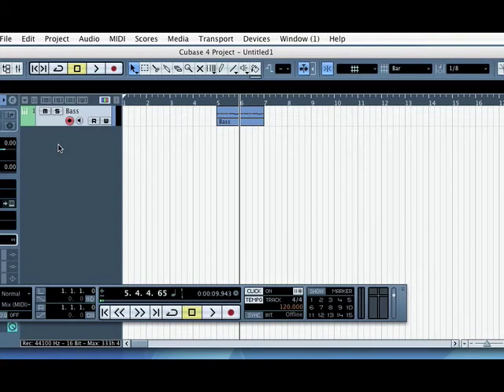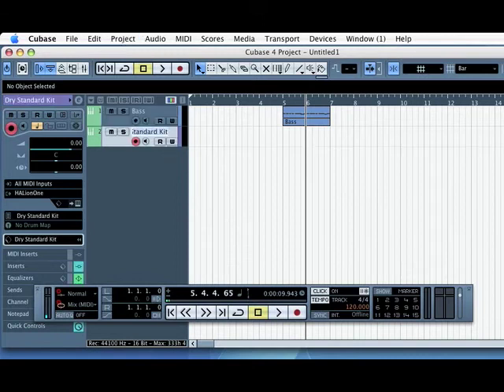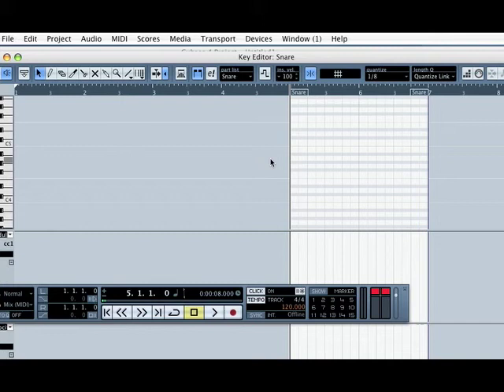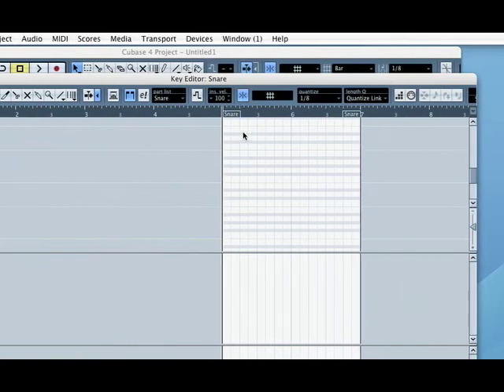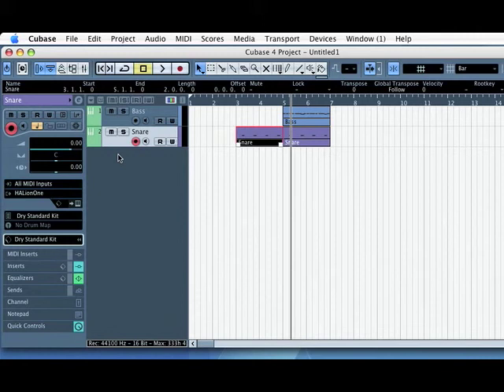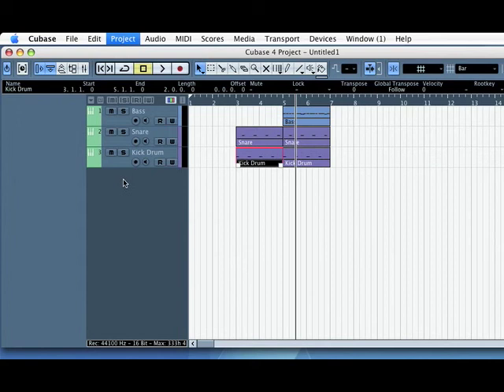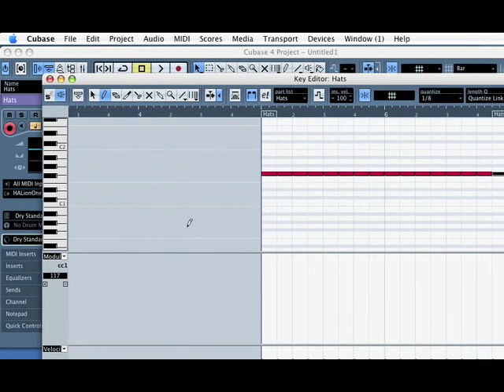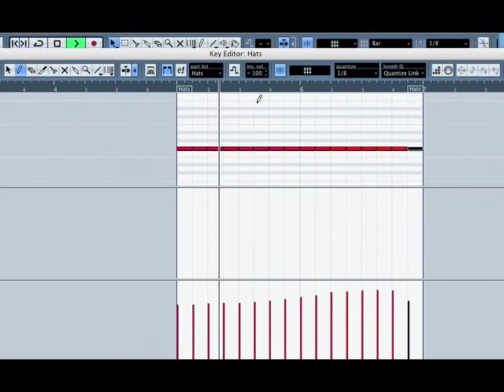Using The Key Editor & Velocity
How to edit using the Key Editor, the Draw tool and how to program velocity